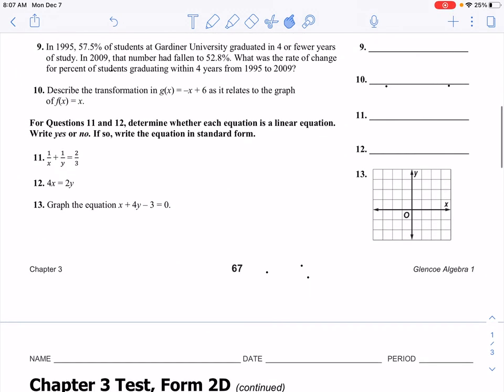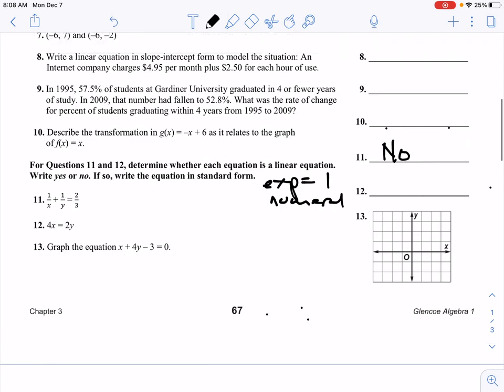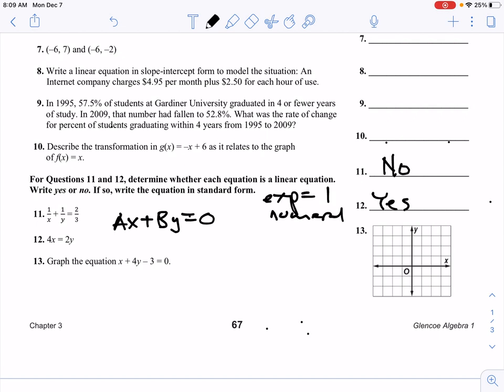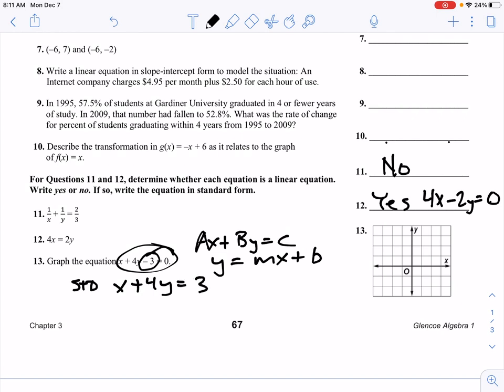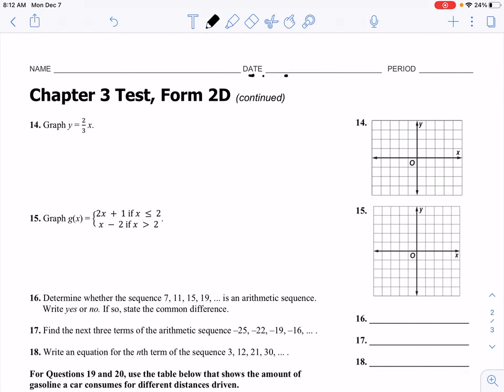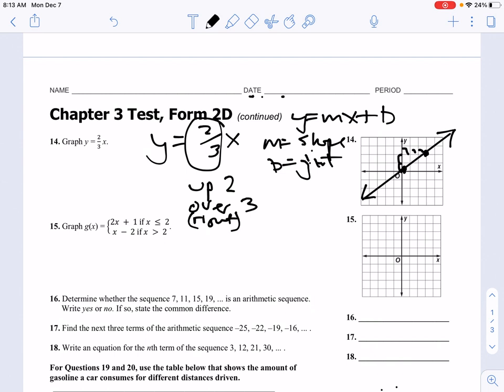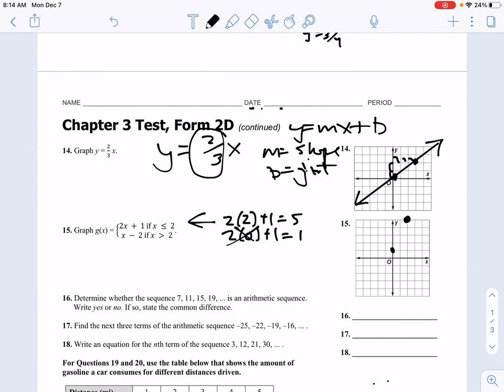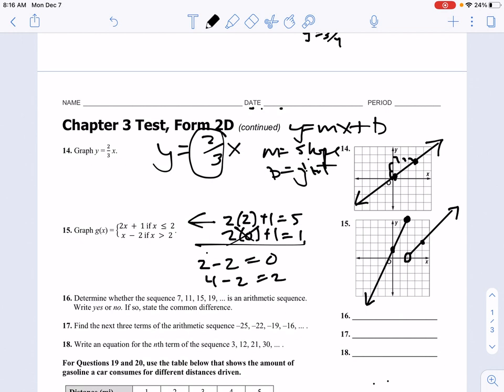Alg Ch 3 Test Review (11-15)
Covers problems 11 through 15 on the practice test we are using for our Chapter 3 review.